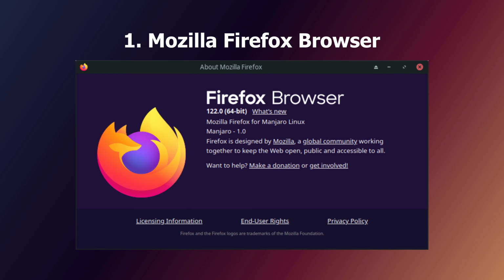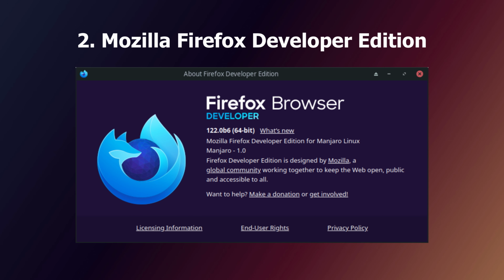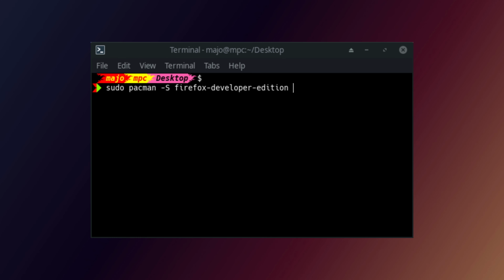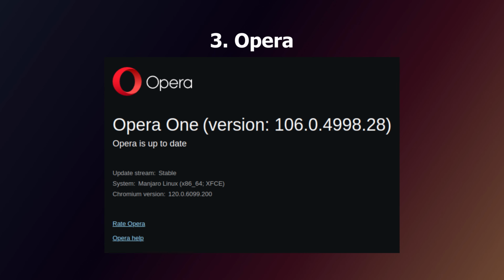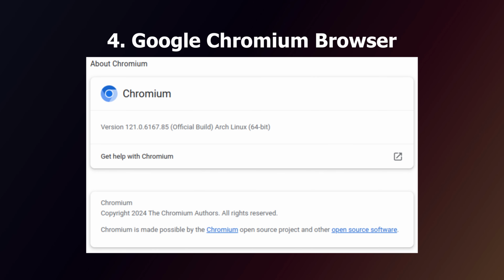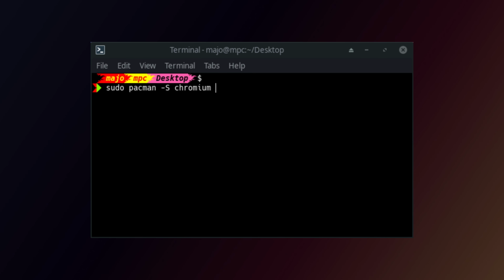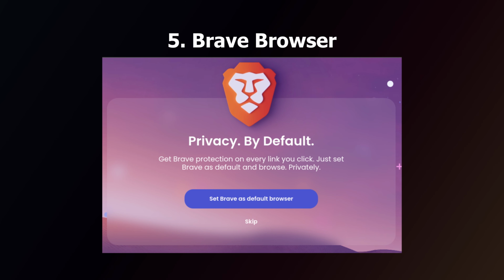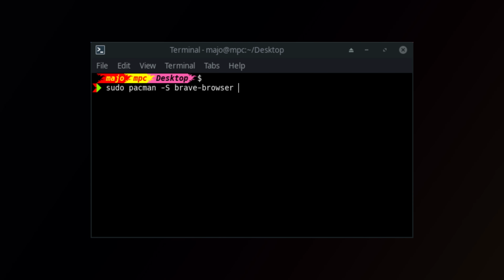Install the Top 5 Web Browsers on Arch Linux based distros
This guide will explain how to install the top 5 web browsers on Arch Linux based distros, like Manjaro. I hope this video will help you enjoy Linux better.